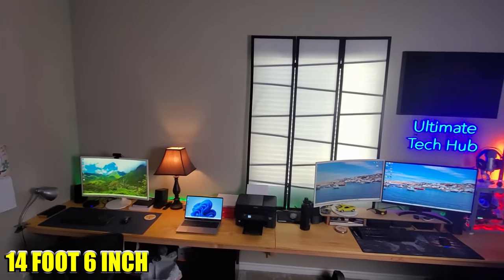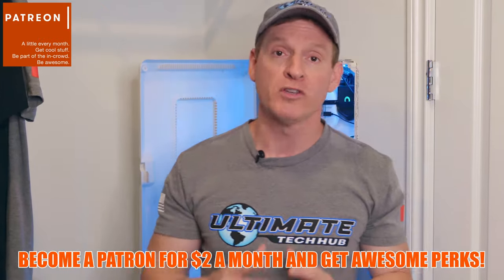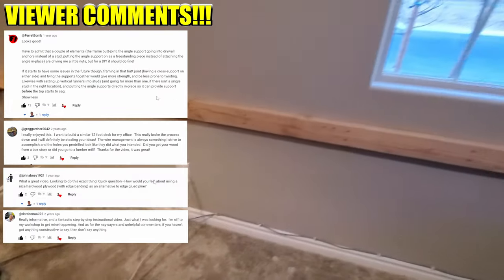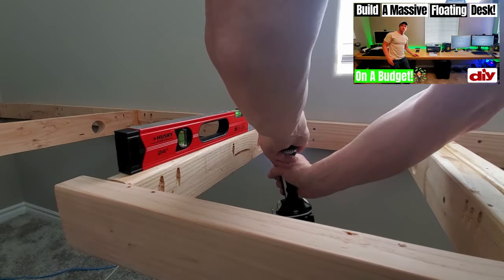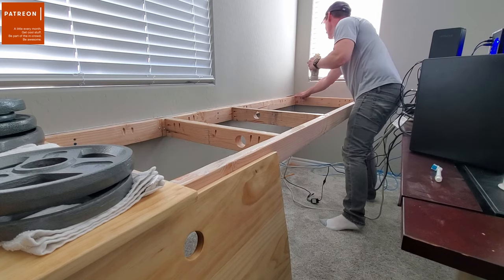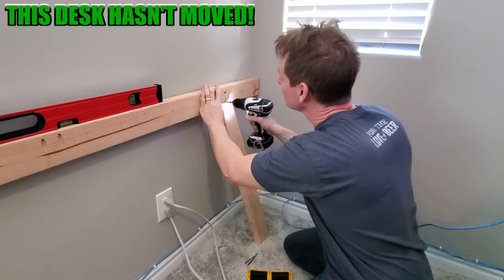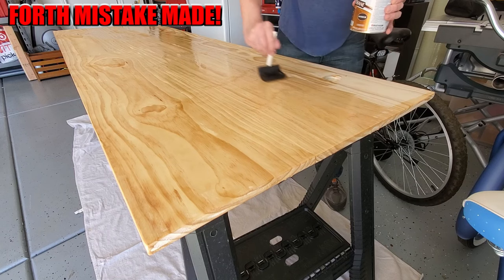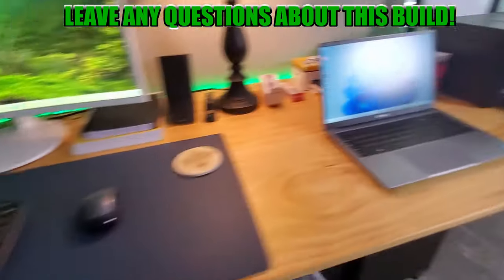MASSIVE 14 FOOT FLOATING DESK BUILD - 2 YEAR REVIEW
This is our 2 Year Update & Review of "How to build a massive wall mounted floating desk." This Huge Floating Desk measures in at 14 feet 6 inches long. We built this Giant Wall to Wall Floating desk for about $360! This Gigantic Floating Desk is part of our New YouTube Studio remodel & could be the largest Floating Desk ever built! If you have any questions about this video please leave them in the comments down below. Thanks again for watching the Ultimate Tech Hub Channel!

FLASH SALE!!!

0:00:00 World's Largest Floating Desk 2 Year Update & Review
0:01:17 Why Did I Build The World's Largest Floating Desk!
0:01:52 Price & Installation Summary
0:02:07 Mistakes That were Made!
0:03:49 Final Thoughts & Review